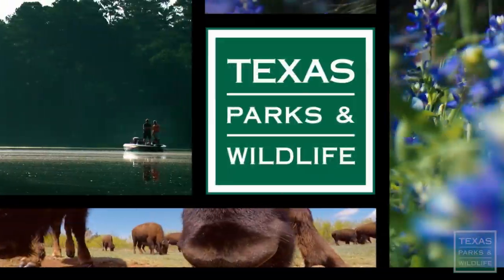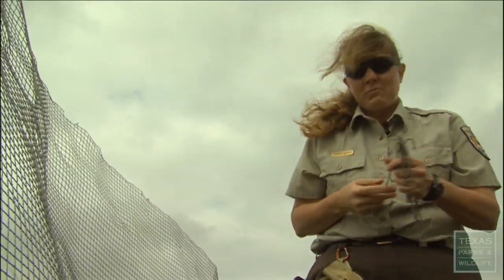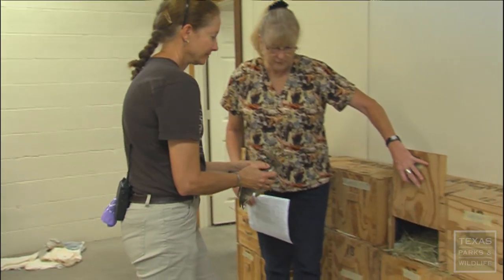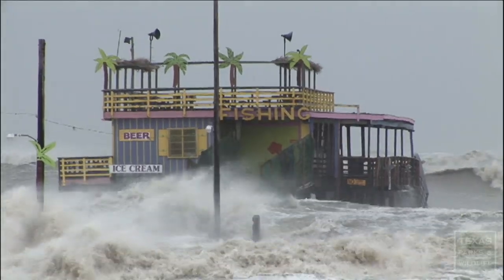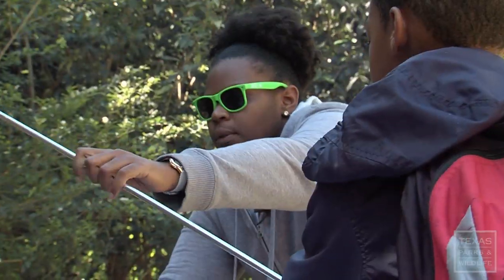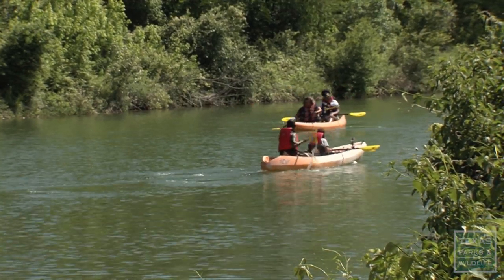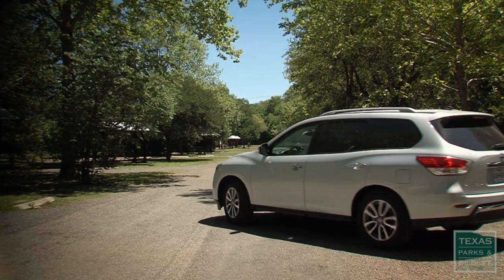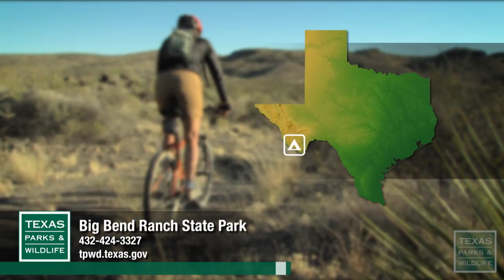PBS Show - Attwater’s Last Dance, Coast Conservator & Tent Revival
The Last Dance
Historically there used to be one million Attwater’s prairie-chickens throughout the coastal prairies of Texas and Louisiana, now less than one percent remain. We follow along as biologists deal with one of the toughest breeding seasons on record, as they struggle to save one of the most endangered birds in all of Texas.

Parks & Wildlife People: Rebecca Hensley
Hurricanes cause terrible damage to coasts, bays and wetlands. Rebecca Hensley is leading a team to monitor and preserve these valuable coastal assets.

Tent Revival
Many families in cities have lost touch with the great outdoors and all it has to offer, but the Texas Outdoor Family program is here to help, getting folks with little camping experience outside for some weekend fun.

Plants of The Big Bend
The west Texas desert may look harsh, but its unique plants are like nature’s grocery store for the wildlife and humans who call the desert home. At first glance scrubby, thorny and spindly, Big Bend plants take on new beauty when you learn how to read them.

Watch the waves reveal some reflections on the beach at Port Aransas.

Program 2810, Air Dates December 15-21, 2019 & June 14-20, 2020